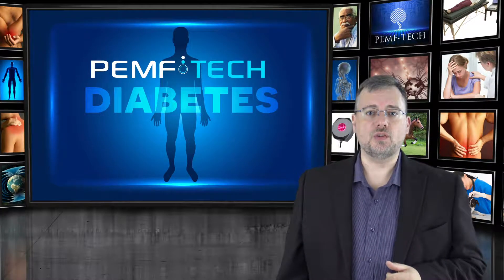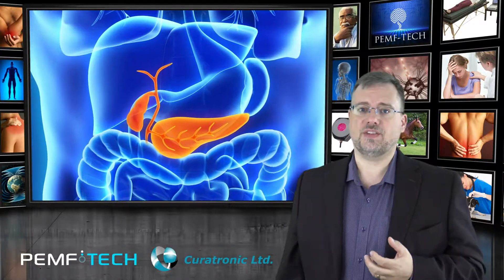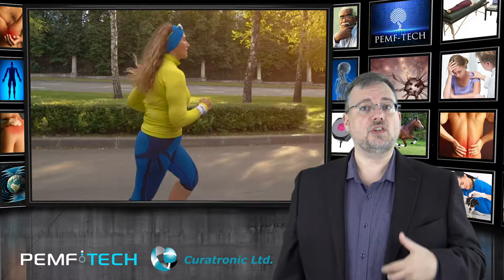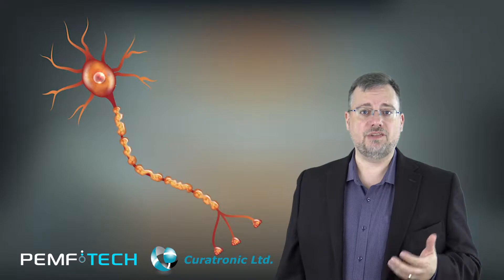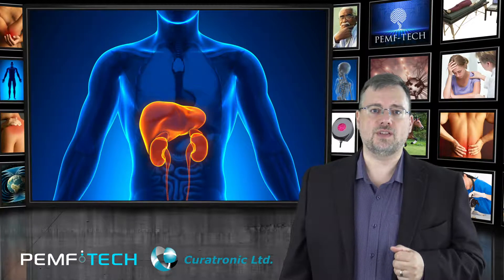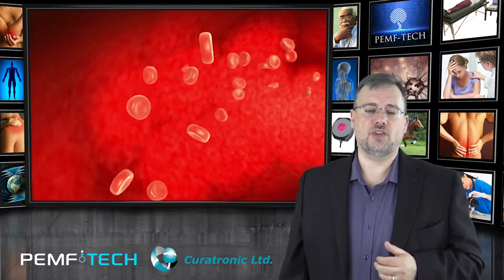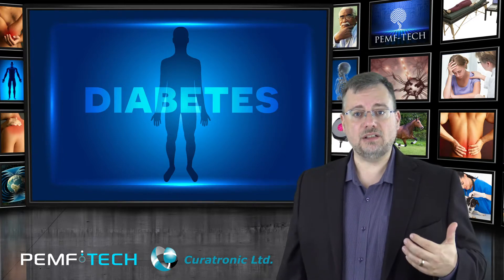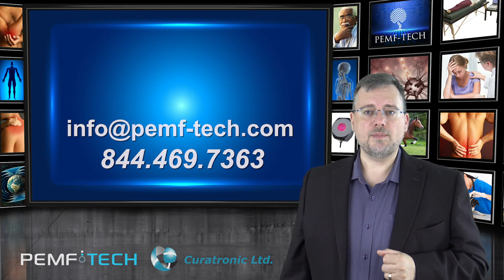Treating Diabetes with PEMF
Take Control of Diabetes with PEMF
Pemf has proven very effective in dealing with the causes and effects of diabetes.